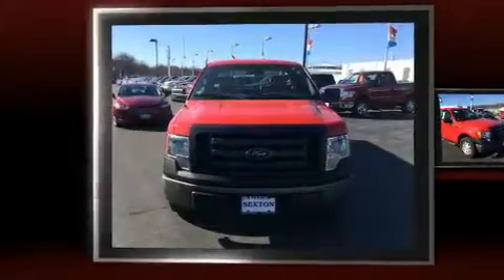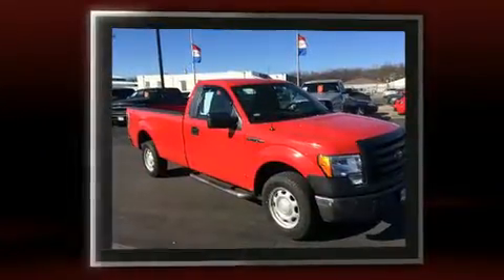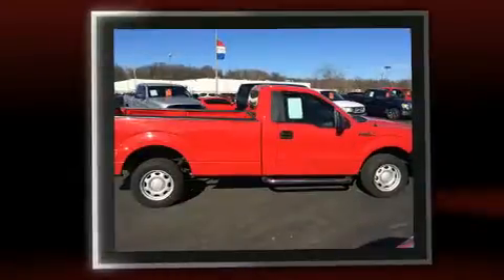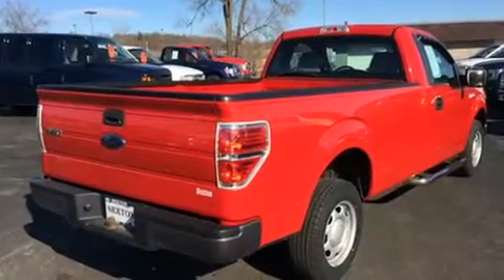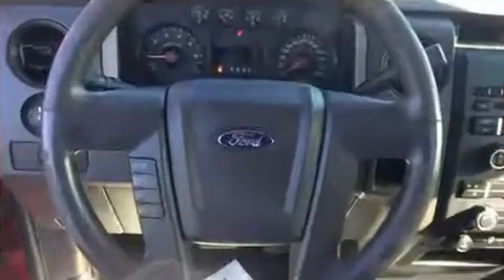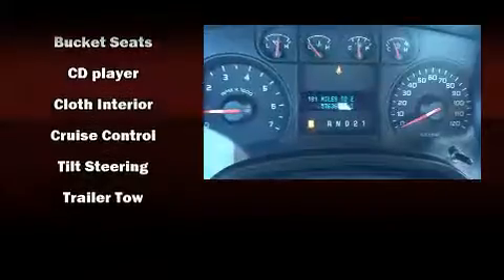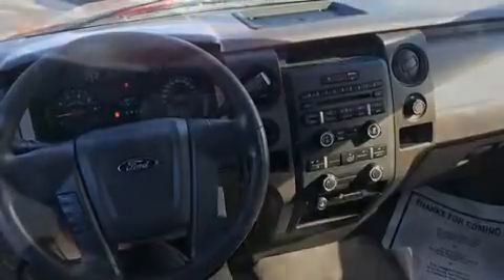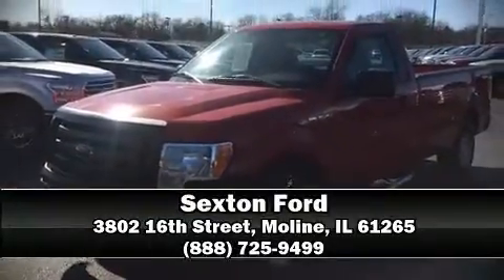2010 Ford F-150 XL in Moline, IL 61265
Sexton Ford
3802 16th Street

Here's a great deal on a 2010 Ford F-150. This 2 door, 3 passenger truck still has fewer than 60,000 miles! A 4.6 liter V-8 engine pairs with a sophisticated 4 speed automatic transmission, providing a spirited, yet composed ride and drive. The following features are included: a tachometer, variably intermittent wipers, a rear step bumper, a front bench seat, air conditioning, tilt steering wheel, and more. Audio features include an AM/FM radio, and 4 speakers, providing excellent sound throughout the cabin. Passenger security is always assured thanks to various safety features, such as: dual front impact airbags, front SIDE impact airbags, traction control, ignition disabling, and 4 wheel disc brakes with ABS. Electronic stability control ensures solid grip atop the road surface, no matter how challenging the driving conditions. Our sales reps are knowledgeable and professional. They'll work with you to find the right vehicle at a price you can afford. Stop in and take a test drive!